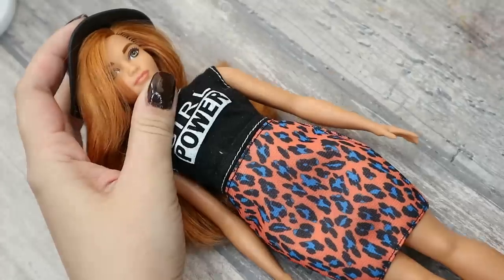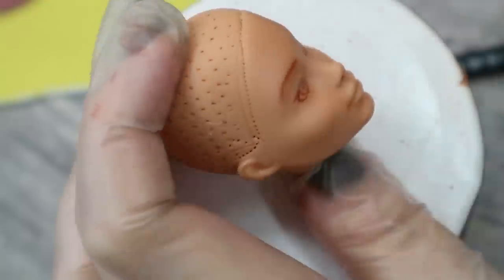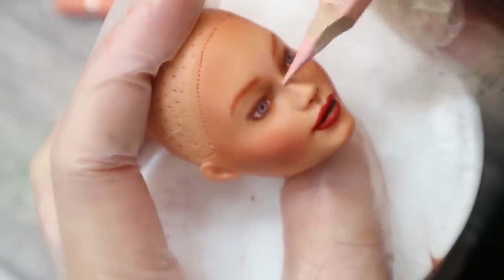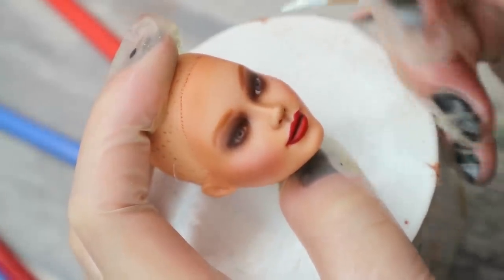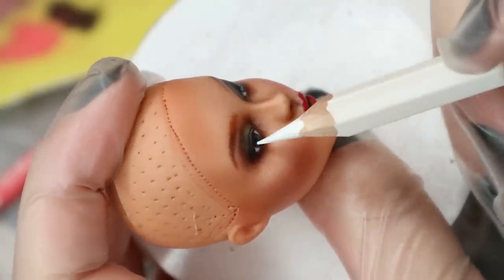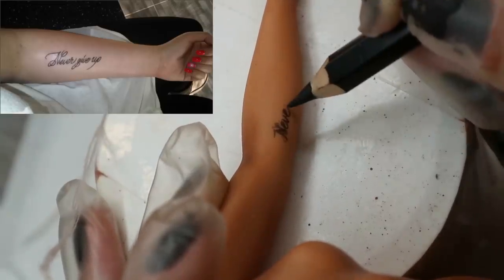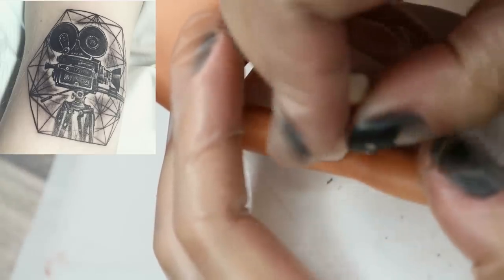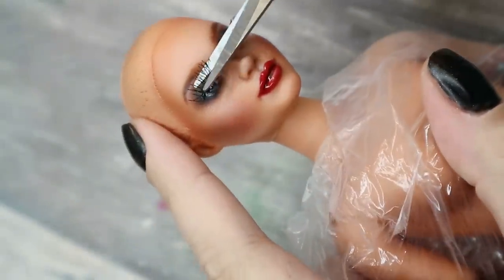NIKKIE TUTORIALS DOLL OUT OF BARBIE FASHIONISTA / DOLL MAKEOVER / REAL TATTOO's / COMPLETE TUTORIAL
How To Turn Barbie Fashionista unto a famous beauty blogger Nikkie Tutorials.